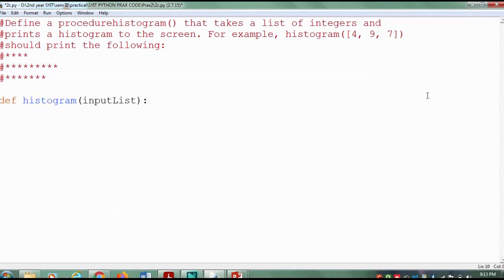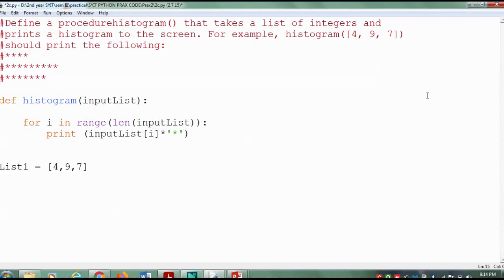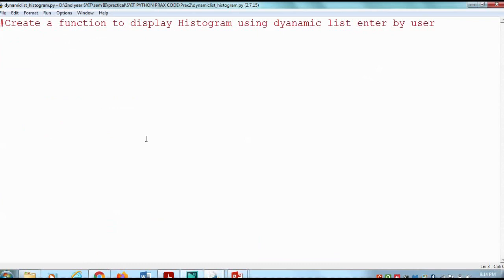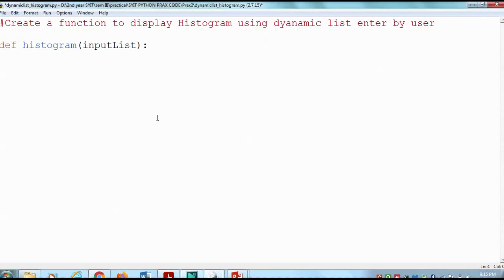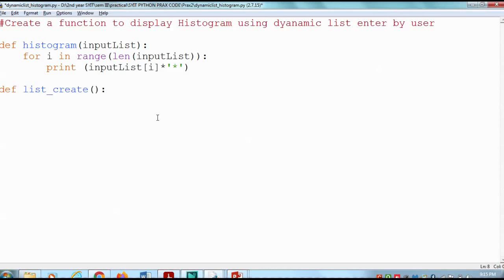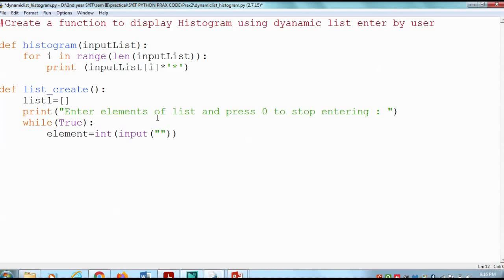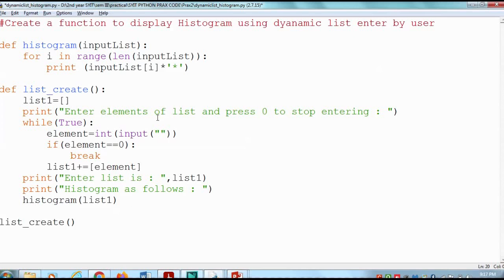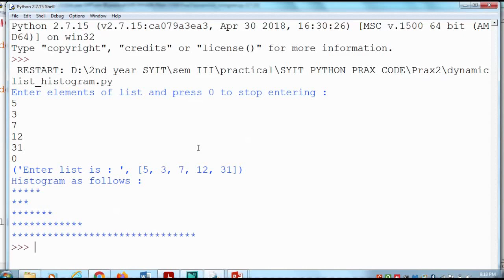histogram using list in python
Takes a list of integers and prints a histogram to the screen,
SYBSc IT Practical Python programming